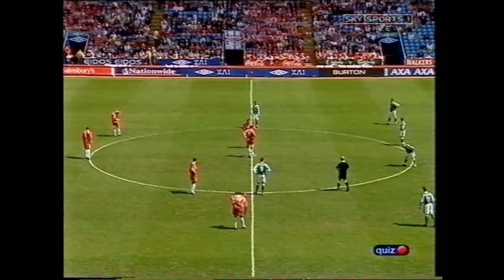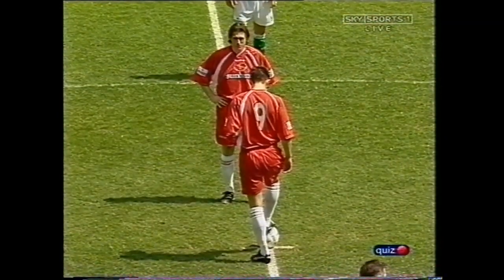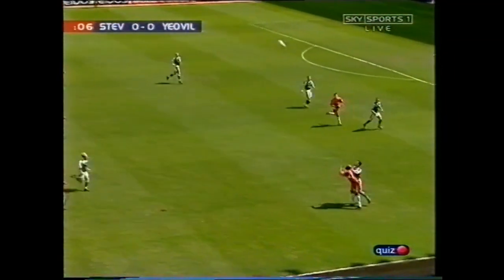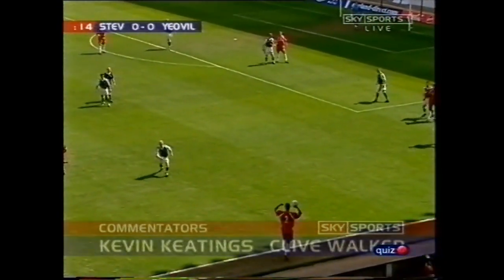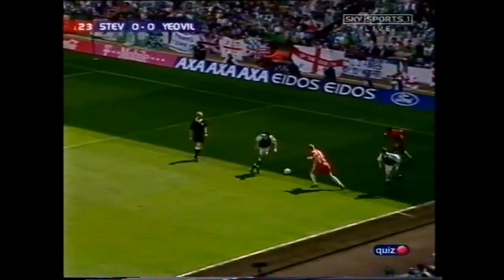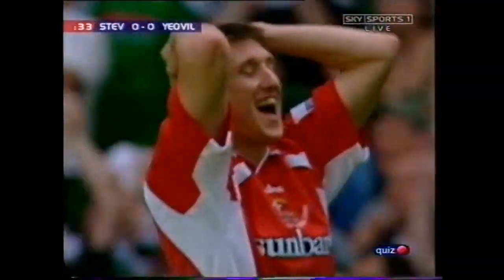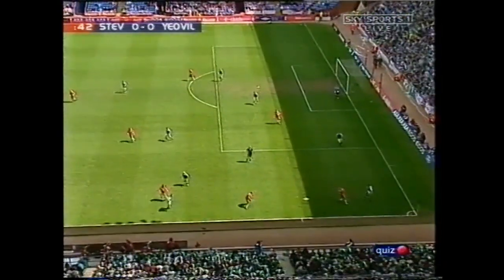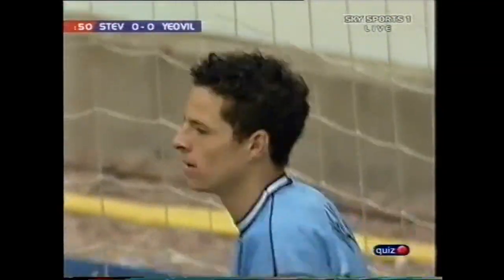FA Trophy Final 2002 - 20-year old Chris Weale brilliant save in first minute for Yeovil Town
In 2002, Yeovil Town reached their first ever FA Trophy Final under new manager Gary Johnson, against Conference rivals Stevenage Borough. Inside the first minute, young goalkeeper Chris Weale was called upon to make a superb save at full stretch to keep the scores level. The header he saved came from future Yeovil striker Kirk Jackson, who would join the club just a few months later and be promoted with them as Champions in 2003.